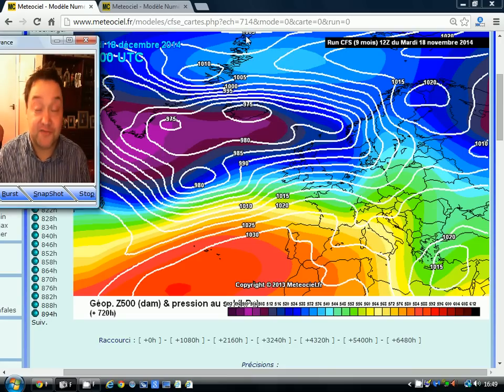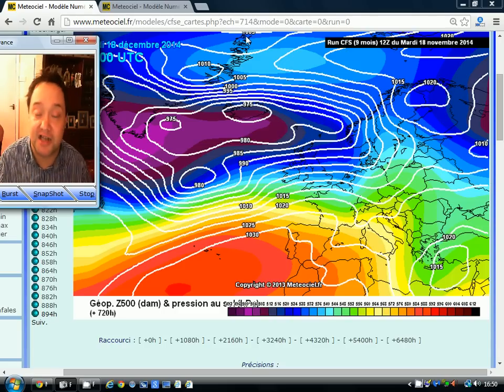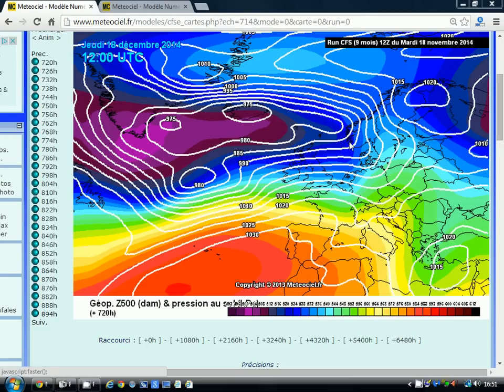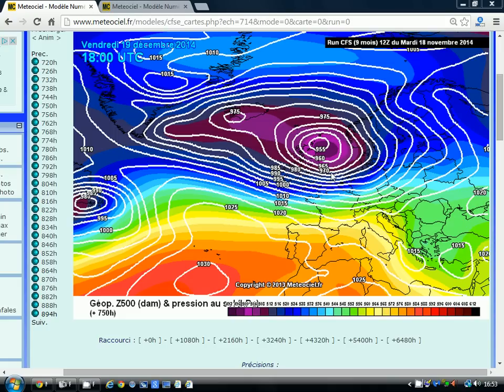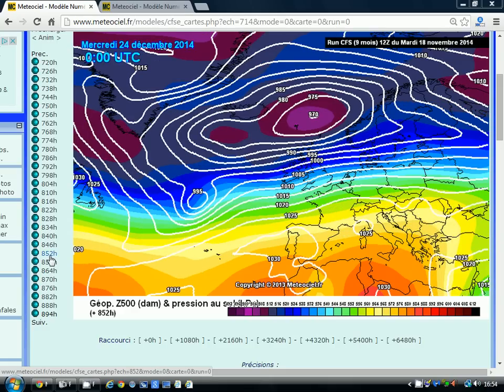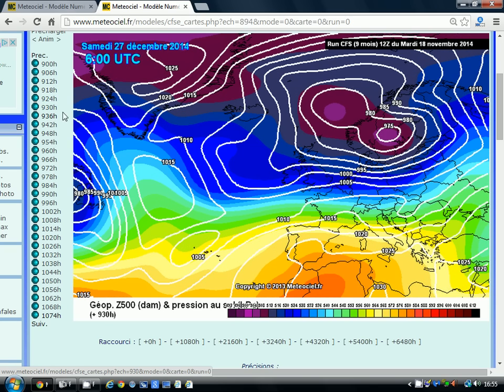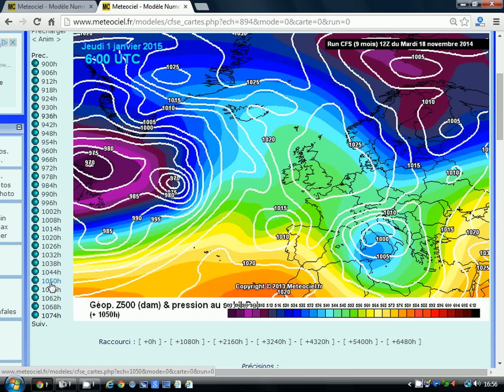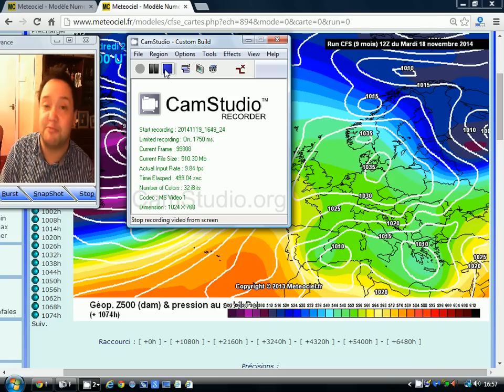Eighth Christmas Update (19/11/14)